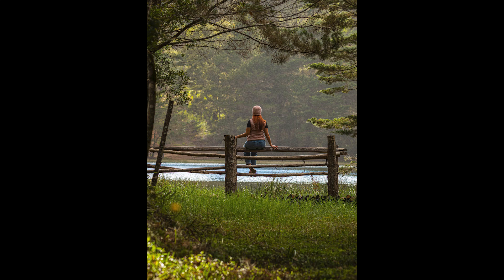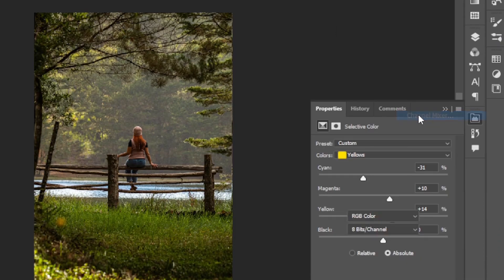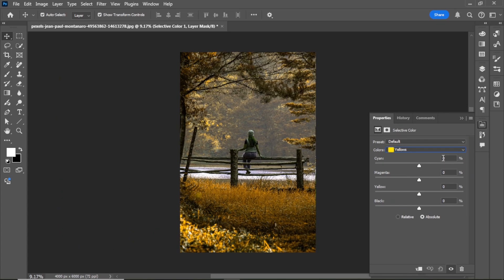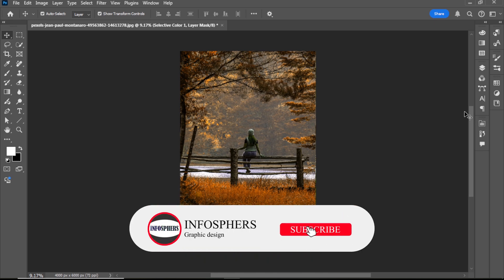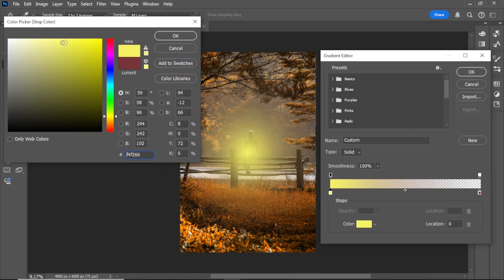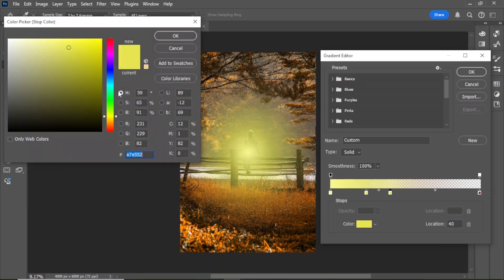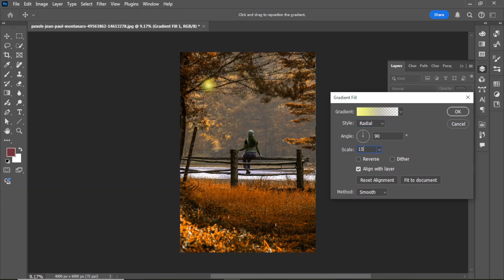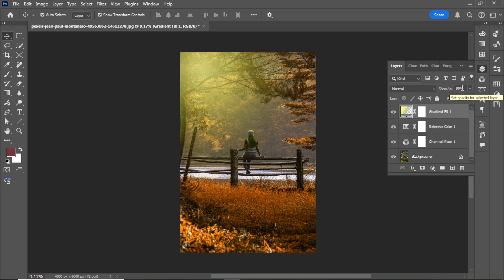This Easy Trick to Add Golden Moody Tone Effect in Photoshop | Photoshop Tutorial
Welcome to Infosphers! Want to give your photos a stunning golden moody tone? In this Photoshop tutorial, I'll show you how to transform any image with a sunlight effect using adjustment layers, gradient maps, and selective color.

🔹 Steps covered in this tutorial:
✅ Using Channel Mixer for color adjustment
✅ Adjusting Selective Color to enhance the golden tone
✅ Creating a Gradient Layer for a realistic sunlight effect
✅ Fine-tuning the opacity and fill for a professional look

🌟 Perfect for photographers, designers, and creative editors! 🌟

  "Brushes"